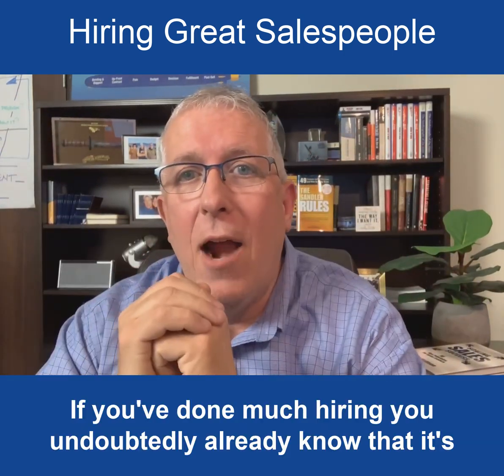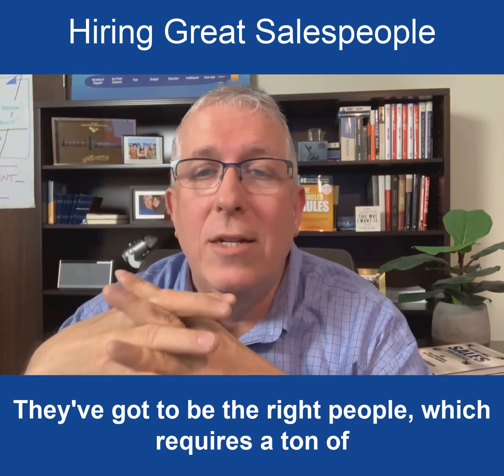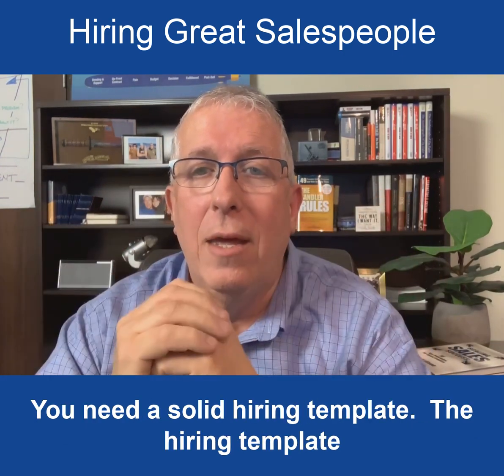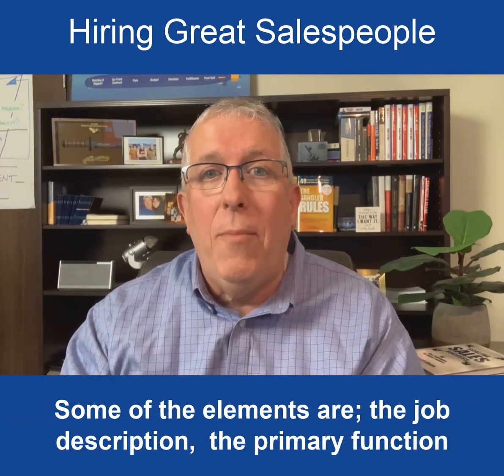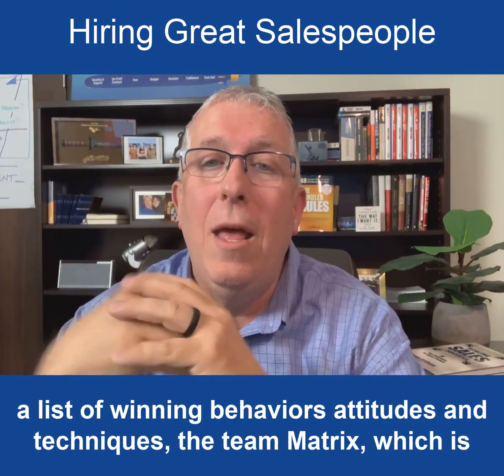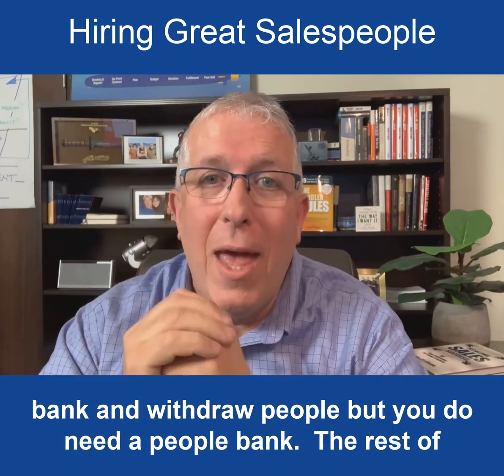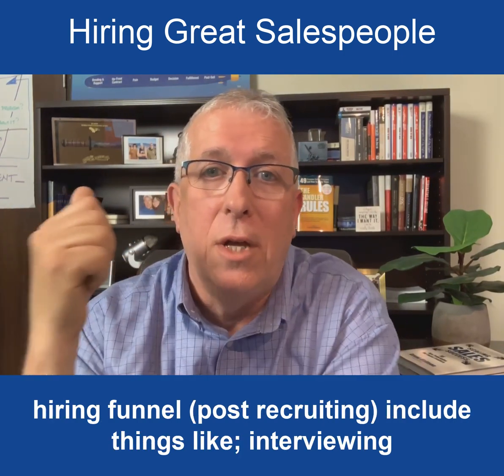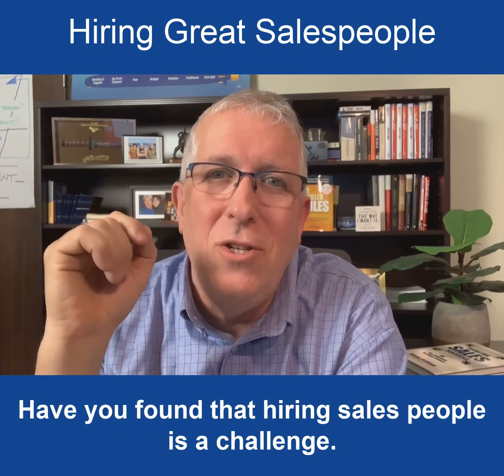Hiring Great Salespeople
I saw a quote that said, “If you think it’s expensive to hire a professional, wait until you hire an amateur.”

Hiring salespeople is not for the faint at heart. It takes work and not just by the HR department.